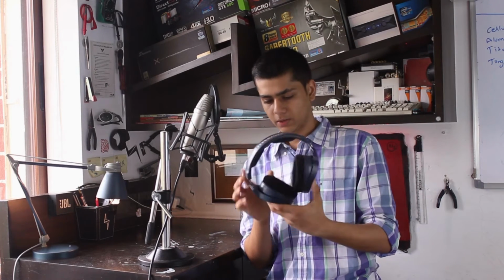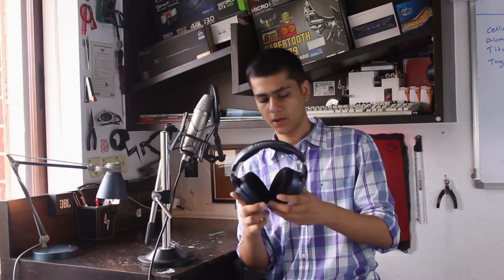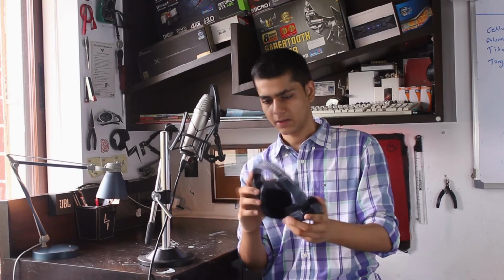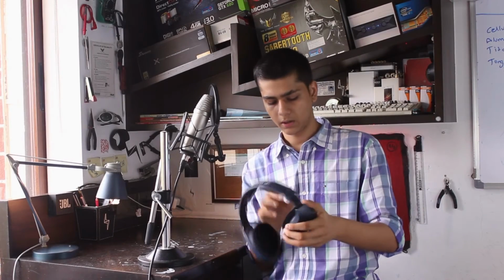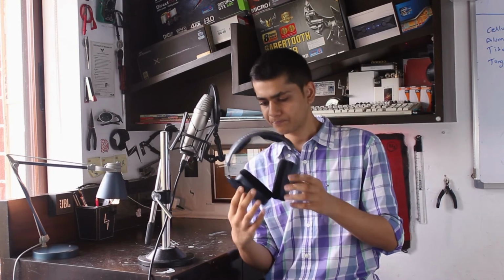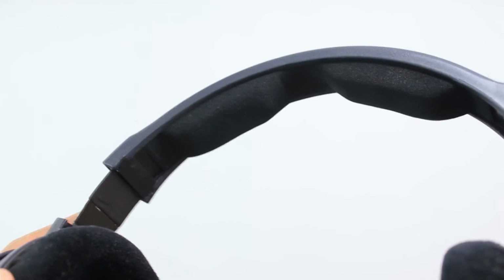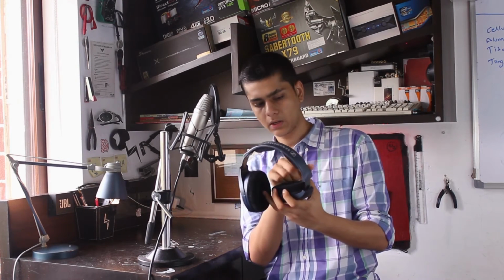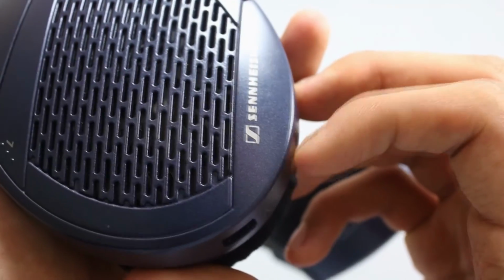Sennheiser HD 545 (History and Overview)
Another Vintage.

This Video is the intellectual property of Mr.Tech Agent any copying of this video is unauthorized and illegal

MrTechAgent On Facebook -